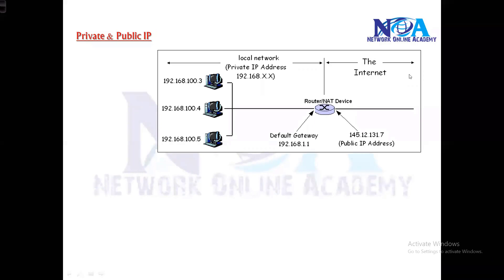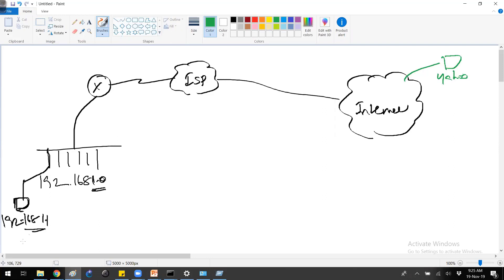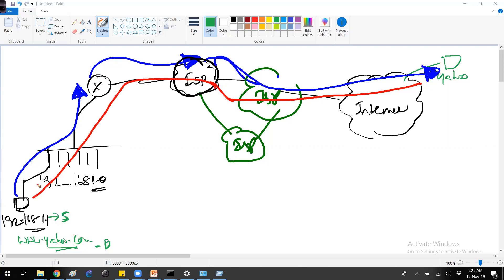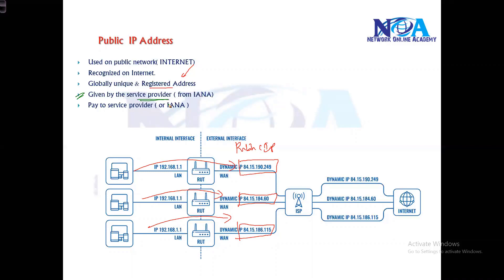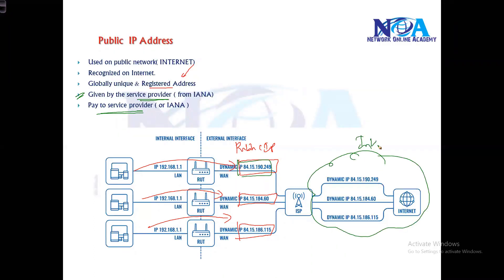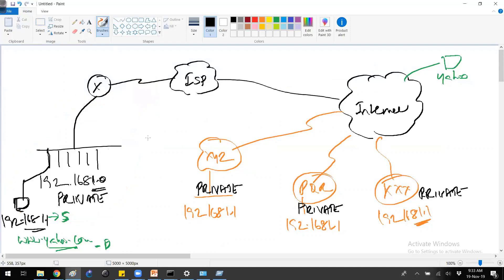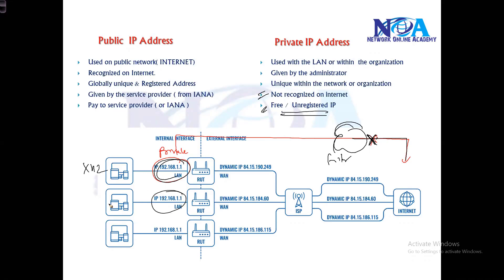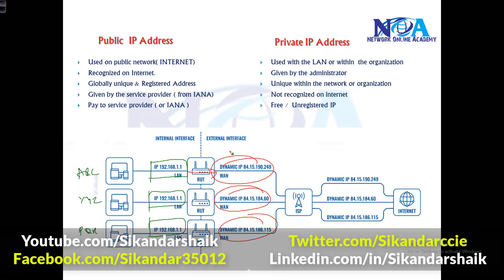005 Private vs Public IP Address Explained | Sikandar Shaik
In this video, Sikandar Shaik explains the key differences between Private and Public IP Addresses in networking. Understanding these IP types is essential for effective network design, security, and internet communication.

📌 Topics Covered:
✔ What is a Private IP Address?
✔ What is a Public IP Address?
✔ Differences Between Private & Public IPs
✔ NAT (Network Address Translation) & Its Role
✔ Real-World Examples & Use Cases

If you're learning networking or preparing for CCNA, CCNP, or other certifications, this video is perfect for you!